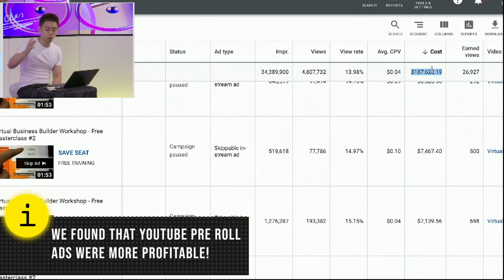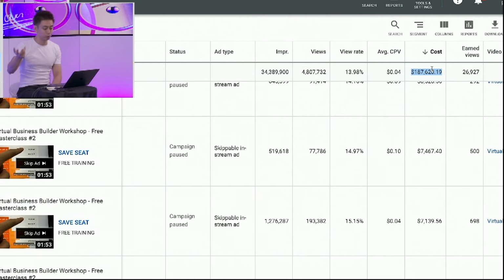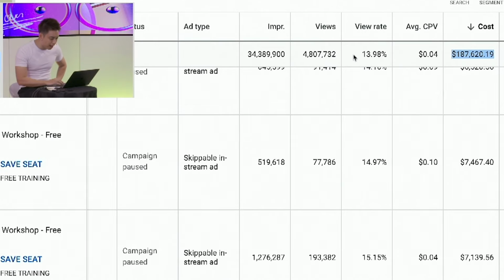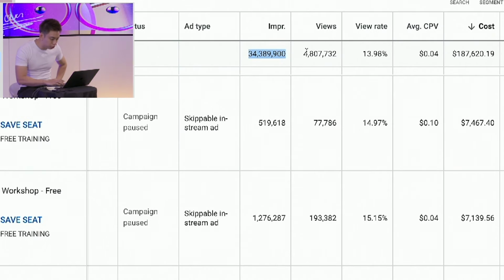How to Create Profitable YouTube PreRoll Ads ($187,620 Case Study)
How to create profitable YouTube preroll ads ($187,620 Case Study). Preroll ads are basically the short, attention grabbing ads that appear before the YouTube video plays. Having said that, how often do you skip on those ads? It's common to ignore preroll ads as soon as those 5 seconds are up. But if you manage to grab someone's attention within those 5 seconds, that ad can become very powerful.

Over the past decade that I've been on YouTube, I have spent close to millions of dollars on ads. What I've discovered is that preroll ads are very common and has great potential... but most marketers fail at grabbing attention before those 5 seconds are up. In this video, I will be showing you how to create profitable YouTube preroll ads with these tips. Watch this video now to discover the 5 steps on creating YouTube preroll ads that makes money.

P.S.: I will be giving away $100 to a random winner.

TIMESTAMPS:

2:30 What grabs the audience’s attention?
7:44 What do you need to do at the start of your pre roll ad?
8:50 How to create an effective call to action?

What Happened When I Spent Over $100,000+ on ONE Ad... (How to Scale Facebook Ads Profitably)